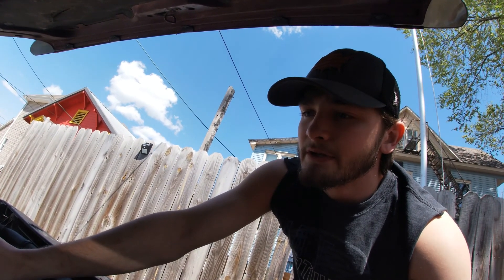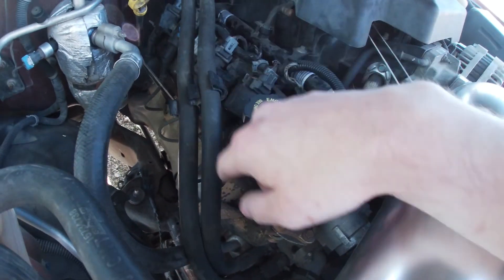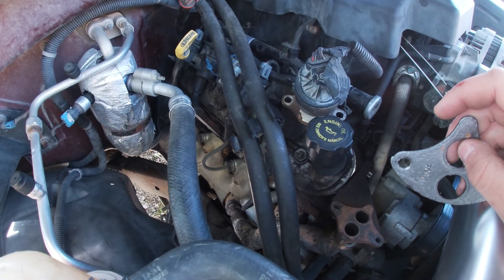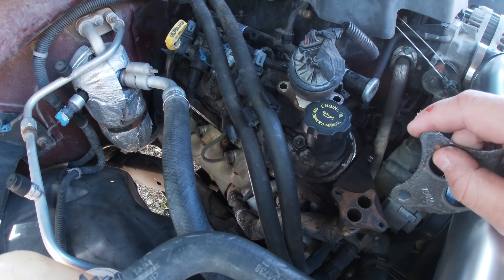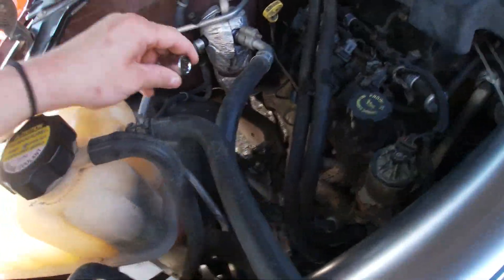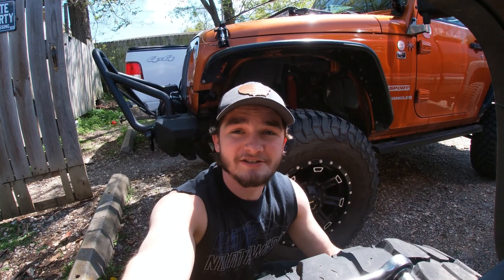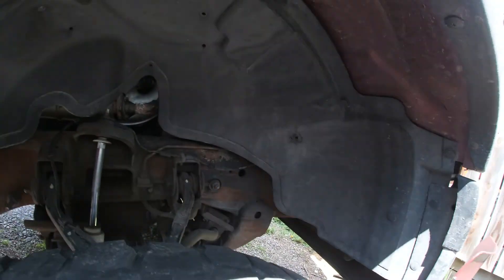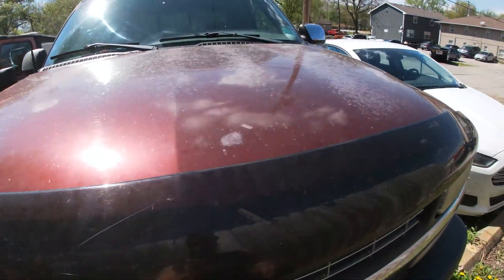Diag. for ticking under load, IT'S NOT THE EGR!!!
Well here's a classic situation where the answer was right in front of my face and I just didn't see it! Man do I feel dumb.